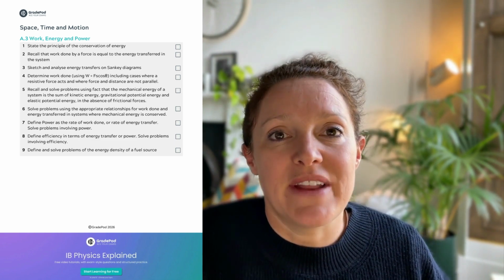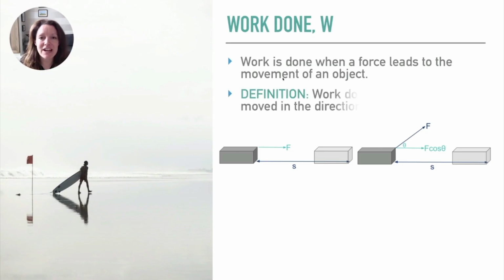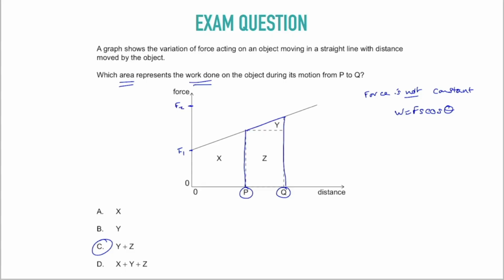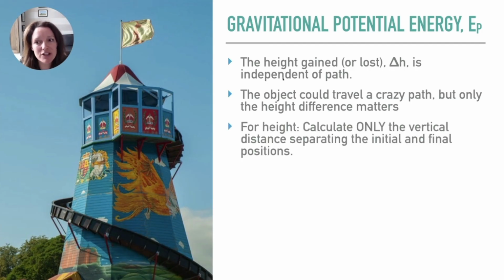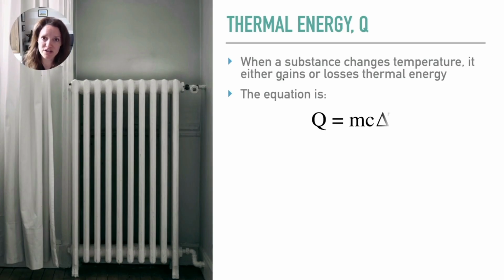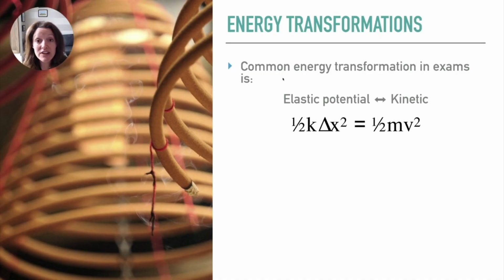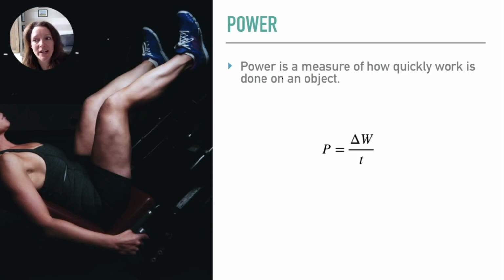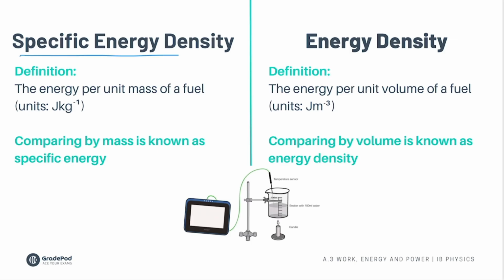IB Physics A.3 Work, Energy and Power | Concept Tutorial | GradePod (SL & HL)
This is your complete concept tutorial for A.3 Work, Energy and Power in IB Physics. We cover every learning objective in the syllabus; from conservation of energy and Sankey diagrams all the way through to power, efficiency and energy density. I'll walk you through each one clearly, step by step.

WHAT'S COVERED IN THIS VIDEO

0:00 Introduction
0:34 Learning objectives overview
1:41 Conservation of energy (LO1)
2:20 Sankey diagrams (LO3)
4:27 Work done: W = Fs cosθ (LO2 and LO4)
7:56 Non-constant force: area under force-distance graph
10:19 No work done when force is perpendicular
12:57 Kinetic energy, gravitational PE and elastic PE (LO5 and LO6)
19:49 Thermal energy and friction
20:45 Energy transformation: gravitational PE to kinetic
24:49 Energy transformation: elastic PE to kinetic
27:32 Energy transformation: kinetic to thermal
29:37 Power: P = W/t and P = Fv (LO7)
32:21 Efficiency (LO8)
34:38 Energy density of a fuel source (LO9)
36:04 Knowledge questions practice

✓ Knowledge questions for A.3 Work, Energy and Power

Once you've watched this video and ticked off your checklist, your next step is the past paper walkthrough. Watch me work through real IB exam questions on Work, Energy and Power, with full mark scheme guidance: